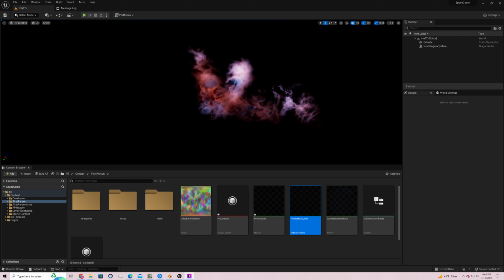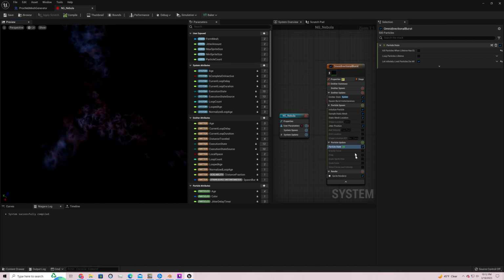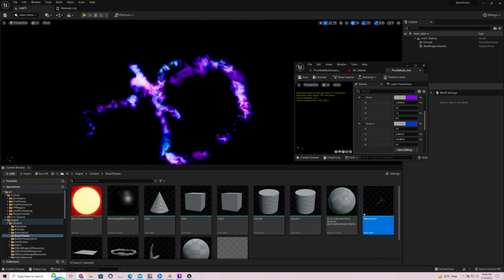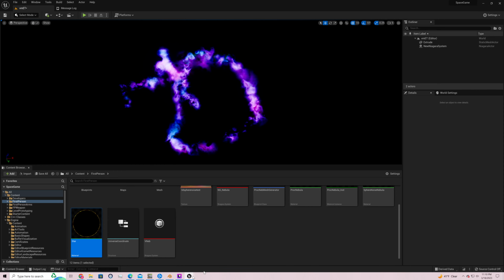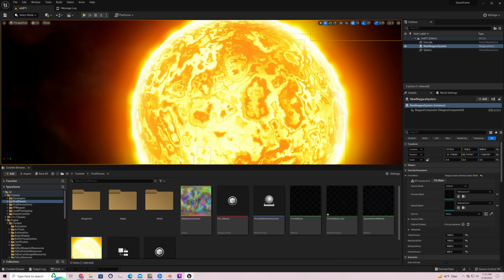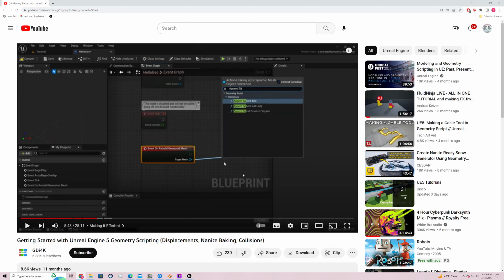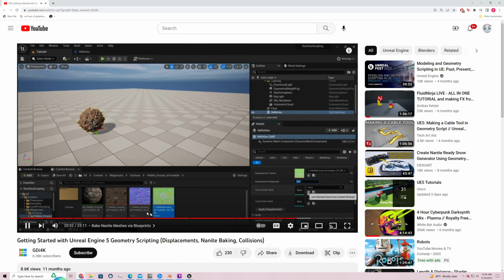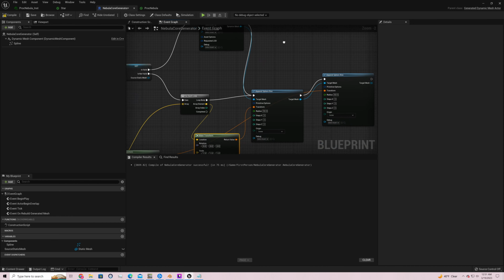UE5 - Geometry Scripts? Learning!